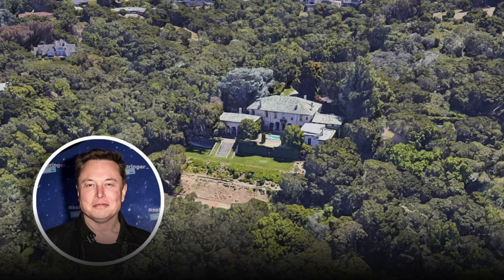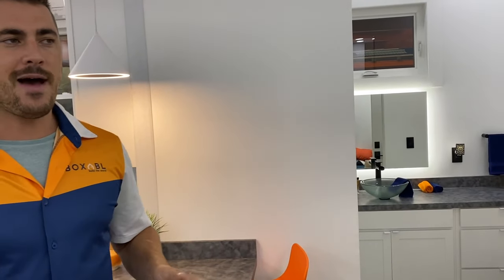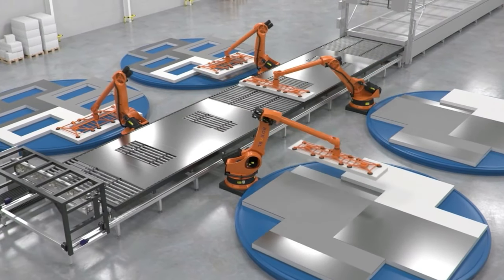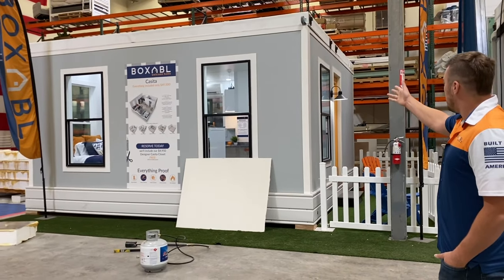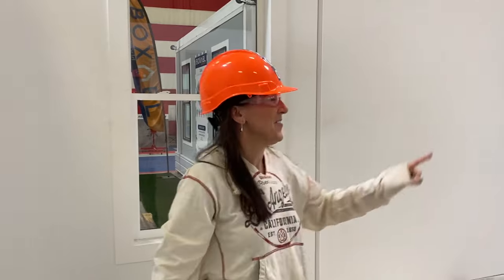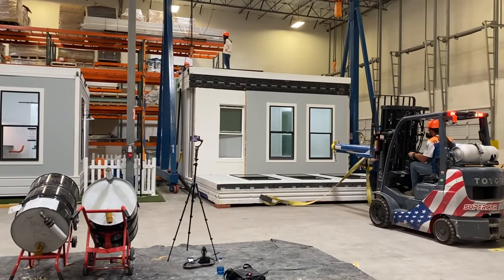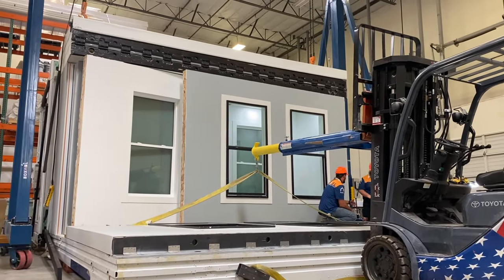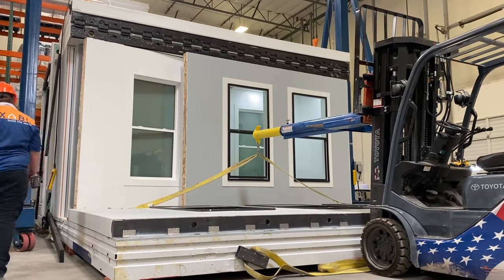Elon Musk Sells His Home To Move Into $50,000 Tiny House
Elon Musk is really selling all his homes to move into a Boxabl house? We talk to the founder and the son of CEO of Boxabl, Galiano Tiramani, to ask him if Elon is really living in a 400 square ft foldable Boxabl home when the general public can get one and if they are still only 50K to purchase one.

📭To Send Mail:
Kristina Smallhorn

Kristina Smallhorn is a licensed REALTOR® with the state of Louisiana, License #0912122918
BOXABL IS CONSIDERING UNDERTAKING AN OFFERING OF SECURITIES UNDER TIER 2 OF REGULATION A. NO MONEY OR OTHER CONSIDERATION IS BEING SOLICITED, AND IF SENT IN RESPONSE, WILL NOT BE ACCEPTED. NO OFFER TO BUY THE SECURITIES CAN BE ACCEPTED AND NO PART OF THE PURCHASE PRICE CAN BE RECEIVED UNTIL THE OFFERING STATEMENT FILED BY THE COMPANY WITH THE SEC HAS BEEN QUALIFIED BY THE SEC. ANY SUCH OFFER MAY BE WITHDRAWN OR REVOKED, WITHOUT OBLIGATION OR COMMITMENT OF ANY KIND, AT ANY TIME BEFORE NOTICE OF ACCEPTANCE GIVEN AFTER THE DATE OF QUALIFICATION. AN INDICATION OF INTEREST INVOLVES NO OBLIGATION OR COMMITMENT OF ANY KIND. A COPY OF OUR PRELIMINARY OFFERING CIRCULAR MAY BE OBTAINED